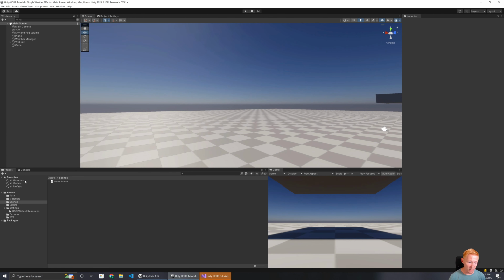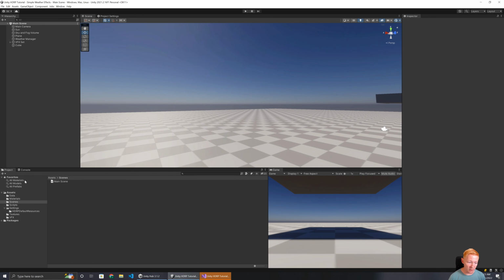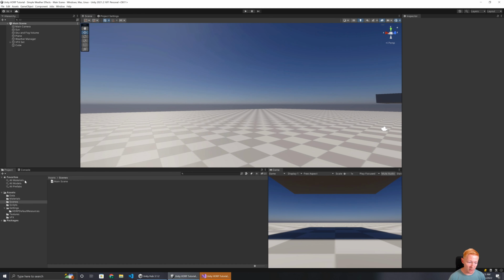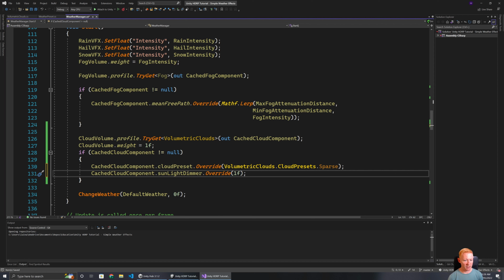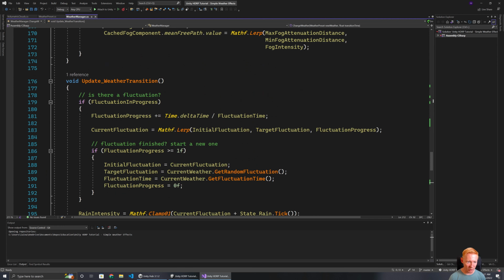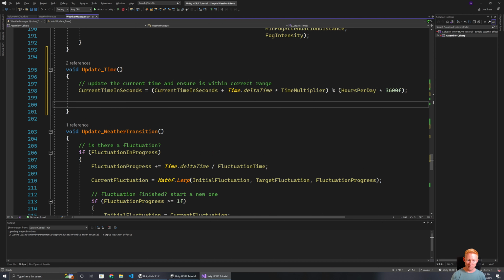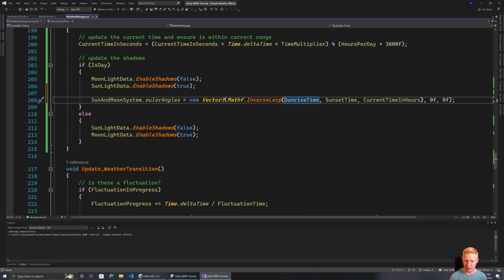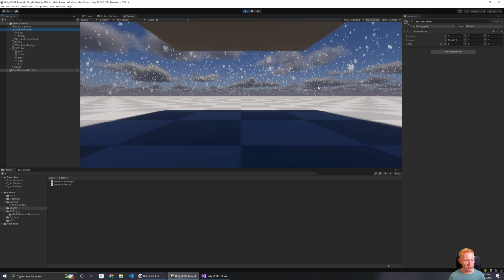Unity HDRP Tutorial: Clouds and Time of Day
In this third part of the Weather series we'll be extending the existing weather system to also update the clouds as well as integrating a simple time of day system into the project.

🎞️ Chapters
00:00 Introduction
00:58 Setting up volumetric clouds
06:20 Controlling the clouds from code
18:30 Setting up a sun and moon
23:10 Managing time passing

➔ Manuel Baptista
➔ Grant Coble-Neal
➔ Kasper Enwall
➔ Adam Ercanbrack
➔ Tylah Heil
➔ Ian Kehoe
➔ James McCarthy
➔ Kalvin Pearce
➔ Bradley Seymour
➔ Seriphis
➔ SiliconOrchid
➔ Callan Syratt
➔ Daniel Williams